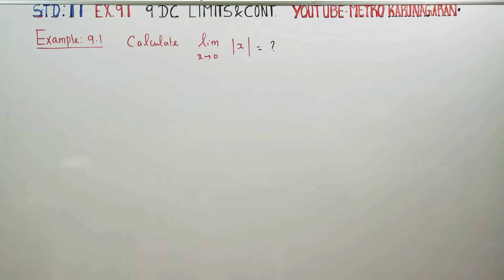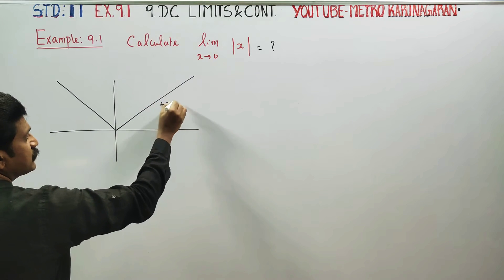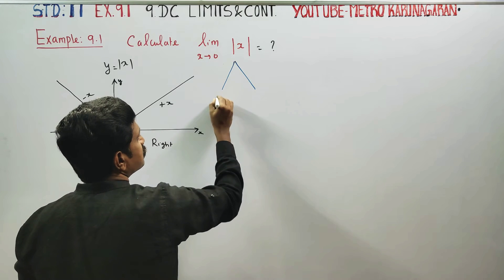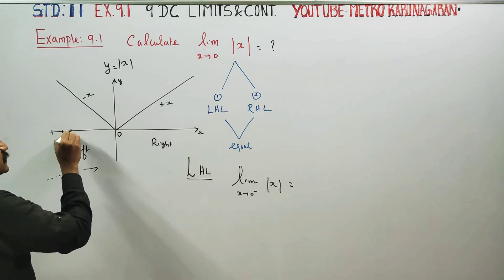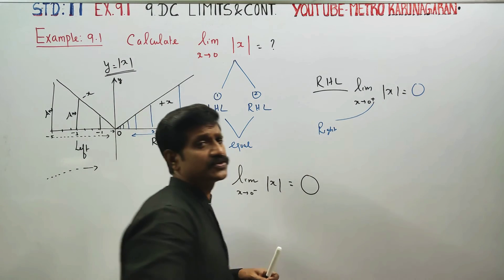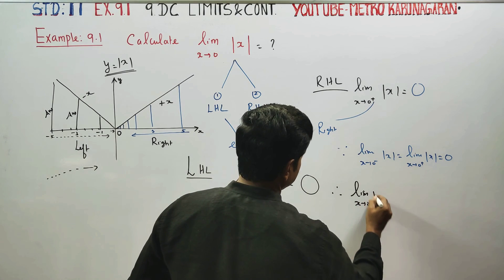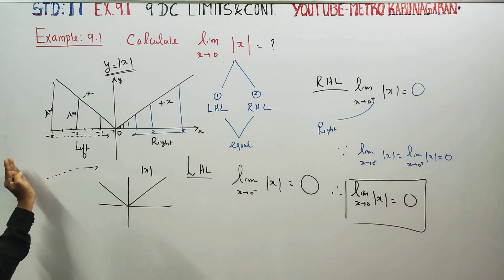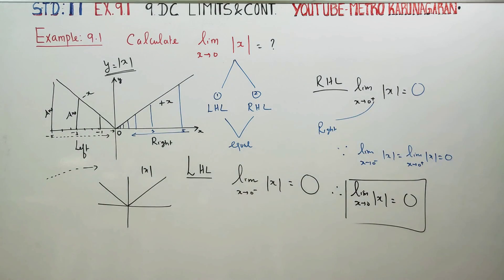11th Std Maths Example 9.1 Calculate lim x tends to 0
11th STD MATHS CHAPTER 9 DIFFERENTIAL CALCULUS LIMITS AND CONTINUITY

ALL EXAMPLES